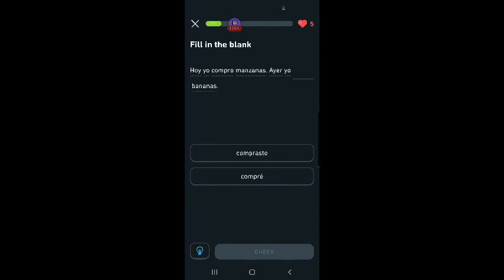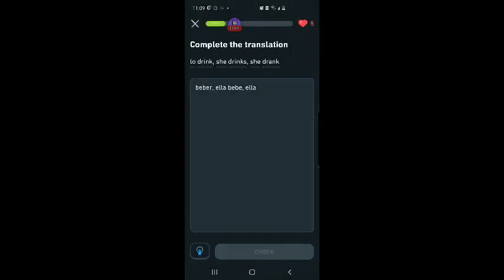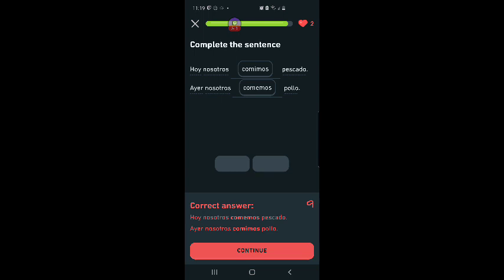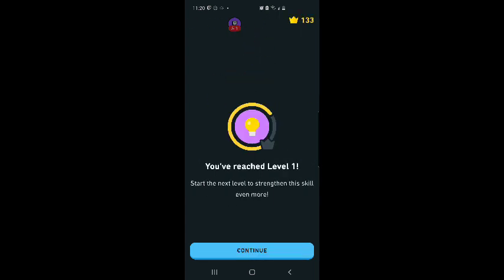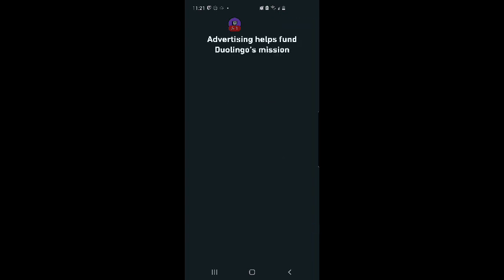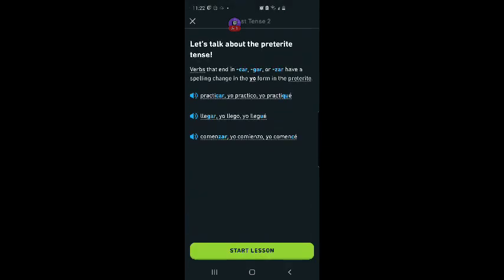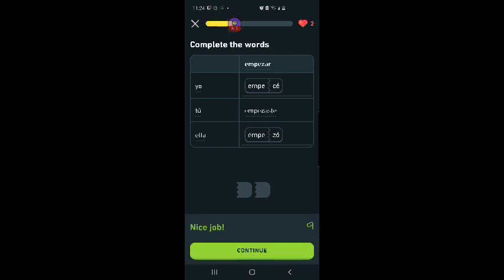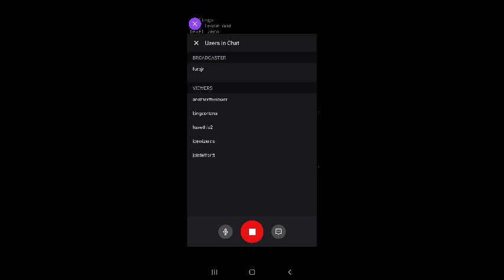FURBjr aprende español vía duolingo #28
En este video, SirFURBalot aprende español a través de duolingo.

Este señor practica para ganarse un corazón. SirFURBalot luego realiza lo
siguiente lección:

pasado uno
nivel cero
lección cuatro
(passar)

pasado dos
nivel cero
lección uno
(fallar)

SirFURBalot logró su objetivo académico.